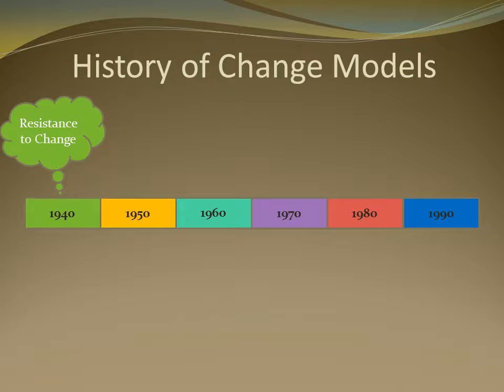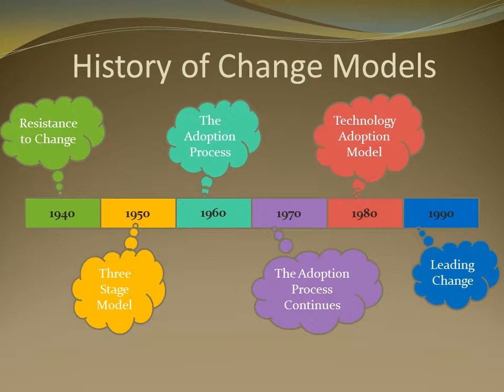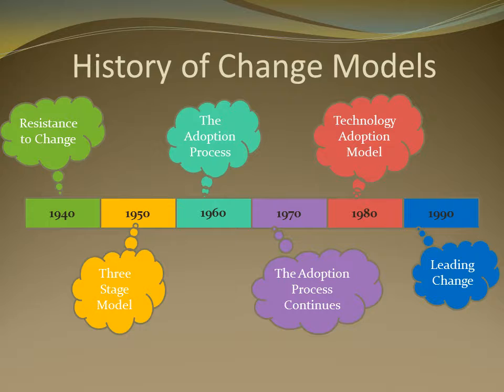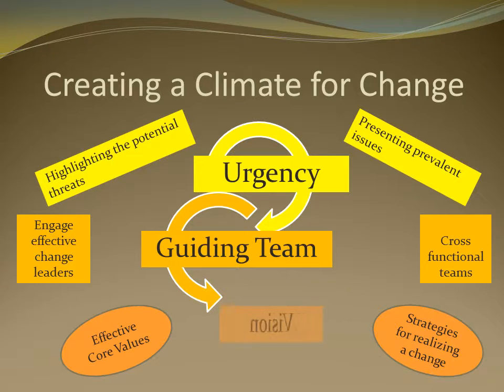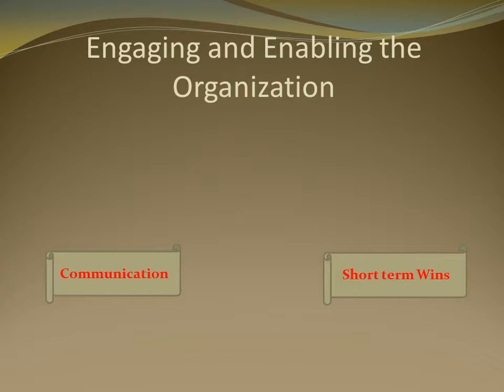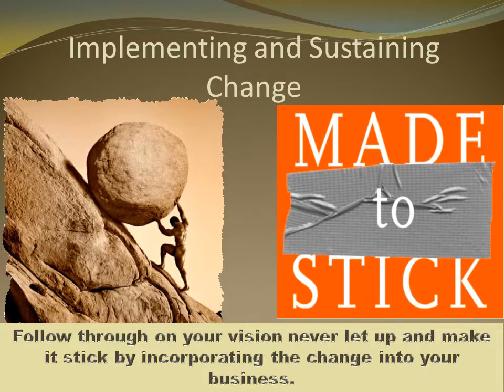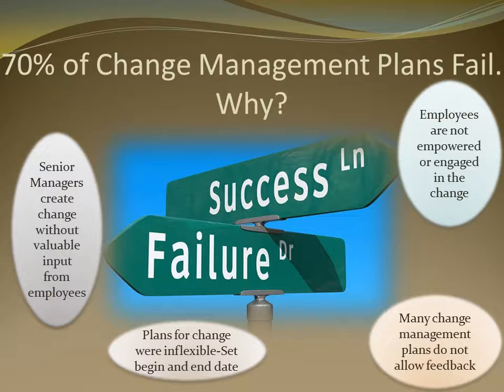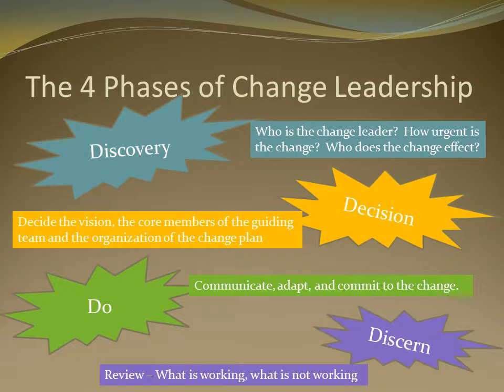The Path from Change Management to Change Leadership